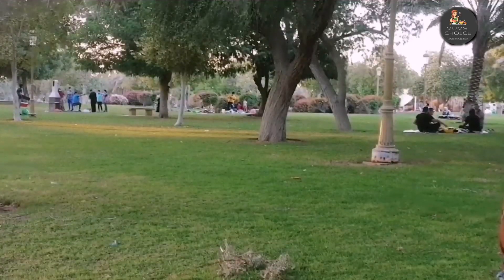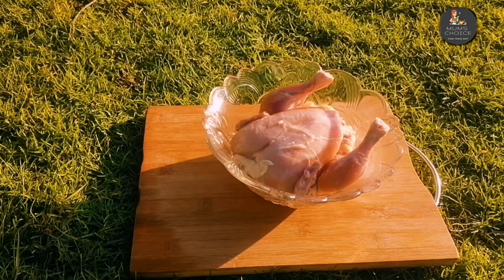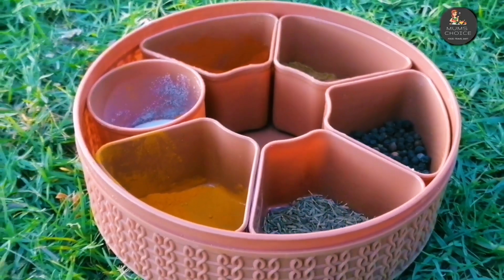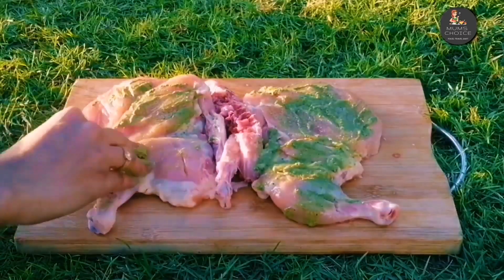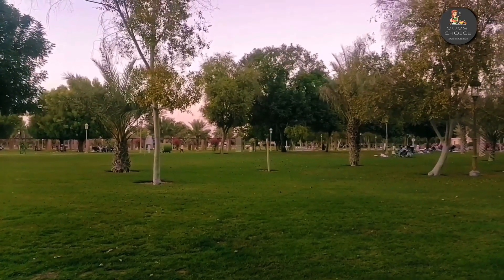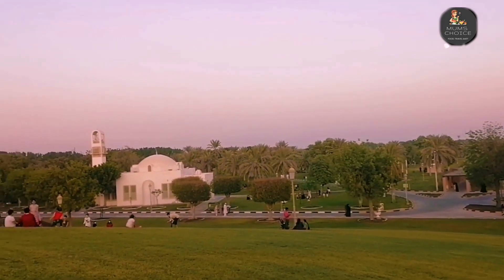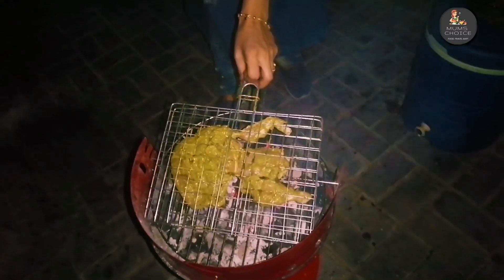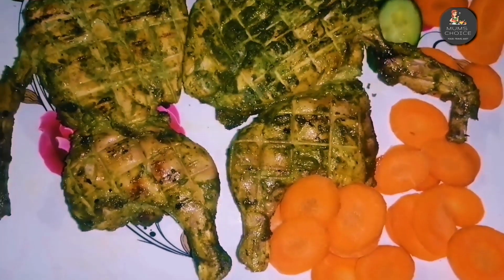hariyali chicken#national park Hariyali chicken grill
Hlo friends,
Its an evening vlog with outdoor cooking @sharjah National Park

Recipe Hariyali chicken :
Ingredients for marinating chicken
Turmeric 1tspn
Salt
Garam masala 1tbspn
Redchilli powder-1tspn
Cashews 10nos
Almknd 10nos
Greenchilli 3nos
Pepper 20nos
Cumin seeds 1tspn
Ginger 1tbspn
Garlic pods  10 nos
Coriander leaves 1cup
Mint Leaves 1/2cup
Yogurt 6tbspns

Marinate and keep for at least 30min and grill.